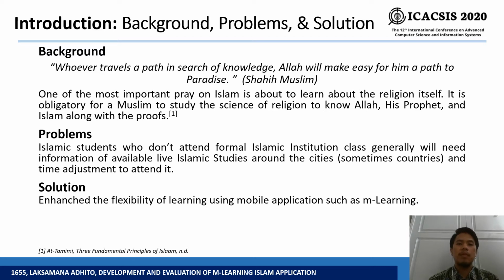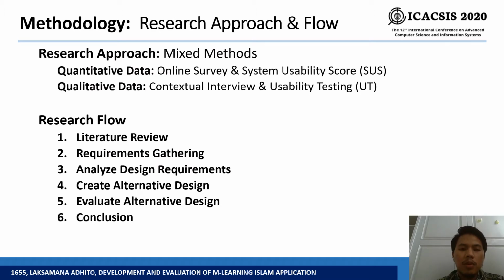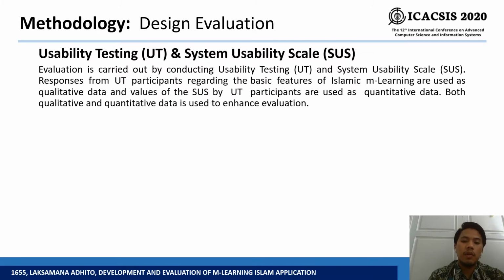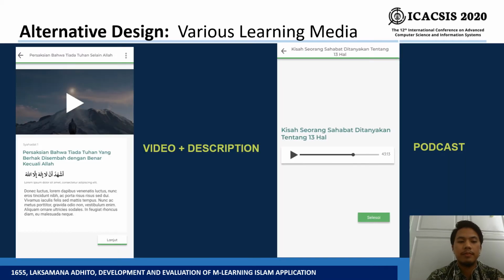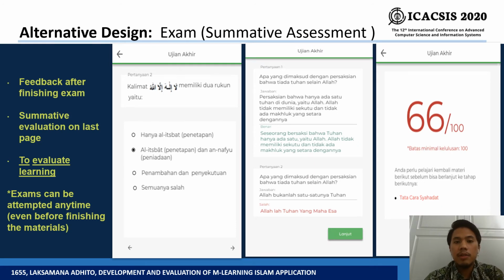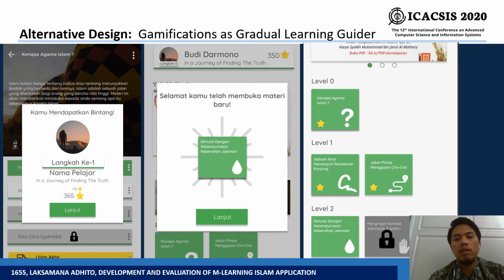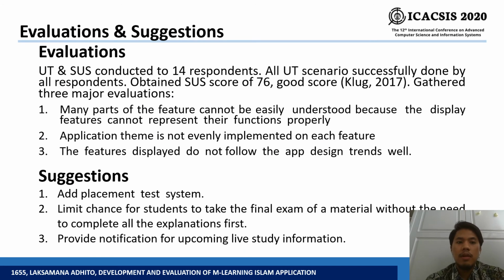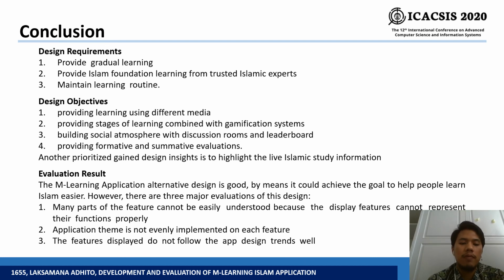Development and Evaluation of M-Learning Application for Learning Foundation Of Islamic Knowledge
Laksamana Adhito
Development and Evaluation of M-Learning Application for Learning The Foundation Of Islamic Knowledge
ICACSIS 2020 - IEEE
International Conference Paper Presentation